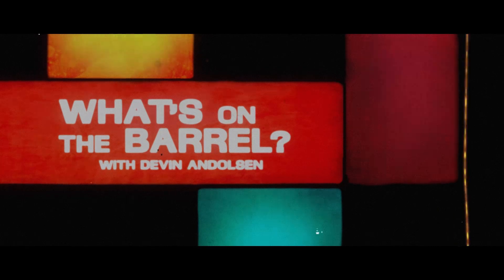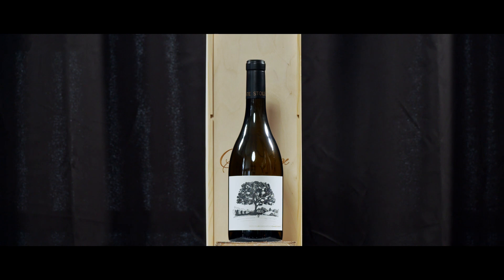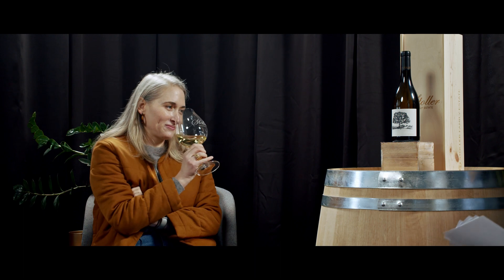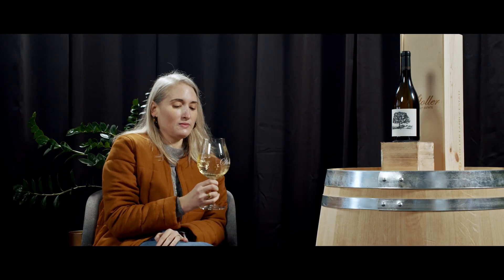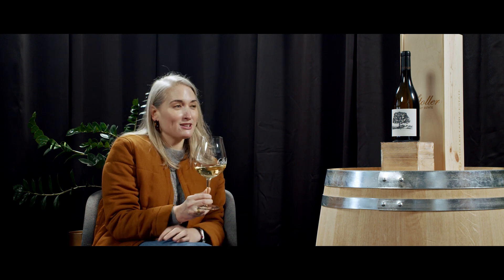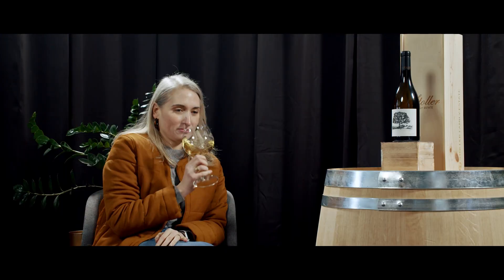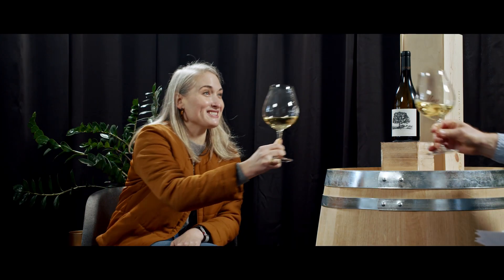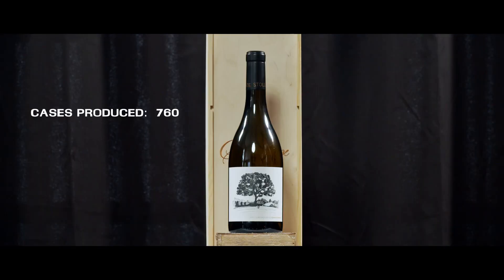Club Exclusive Chardonnay - What's on the Barrel?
Your new favorite wine tasting show! Hosted by our own Devin Andolsen, we're asking the winemaking team the questions about newly released wines that everyone is thinking.

On today's episode, we'll be discussing the Club Exclusive Chardonnay.

Wanna taste along?